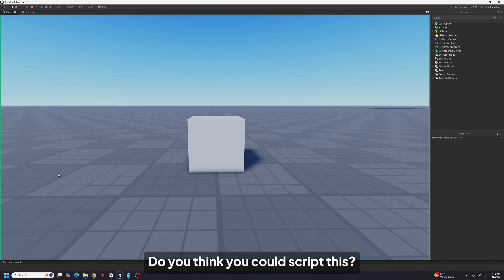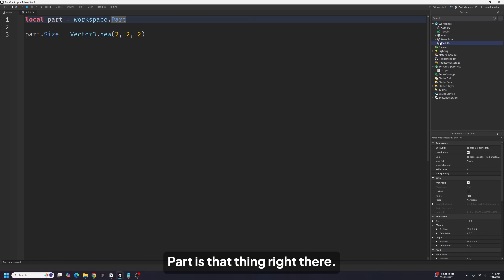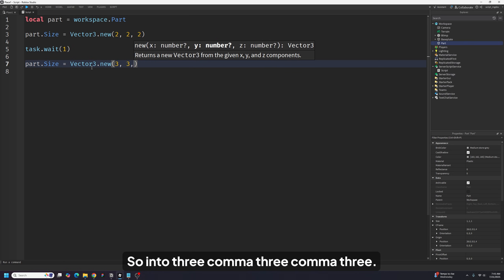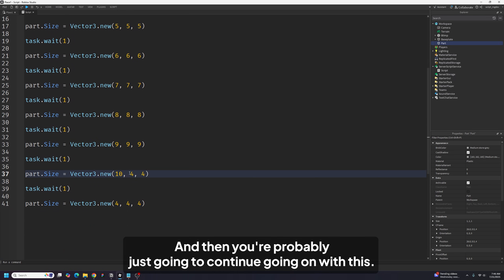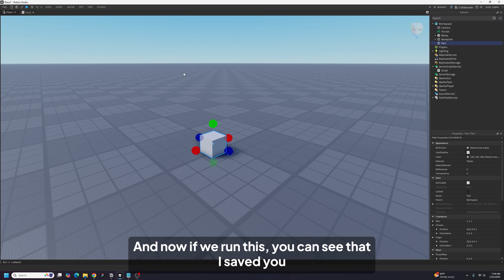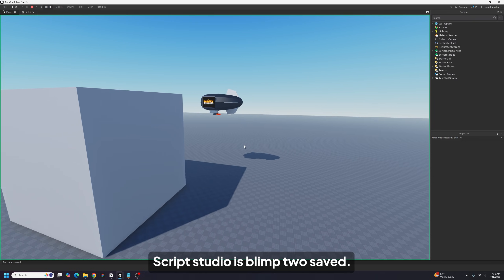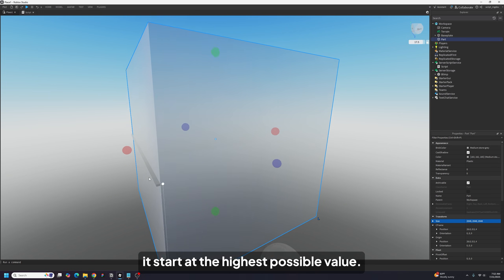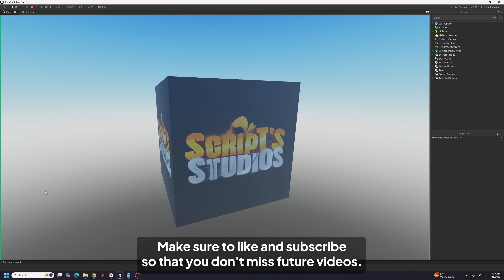Scripting is SUPER EASY. Just copy me.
Roblox scripting is so easy. Just copy me and you'll understand everything.

⭐ Hire me to teach you scripting (1 on 1 calls)

Hey there! I’m Kushal, and if you’re someone who dreams of bringing your own games to life on Roblox, you’re in the right place.

I’ve been playing Roblox since 2011 and scripting for the last 9+ years. Learning to script changed everything for me. It took me from just playing games to actually creating them, turning my ideas into reality. Over the years, I’ve helped 1,000,000+ views learn to script through my YouTube tutorials, and I even wrote a book to make Roblox scripting easier to understand. I've contributed to over 60,000,000+ visits and one of my own games has been played 1,700,000+ times. I know firsthand how exciting it is to see people enjoy something you built from scratch.

Since 2022, I’ve been teaching kids aged 7-14 how to code, studying computer science in university and making awesome videos like these to inspire and motivate beginners to learn scripting. Whether you’re just starting out or want to take your skills to the next level, I’m here to help make the journey easier (and way more fun).

Thanks for all of your support. I do this for you.